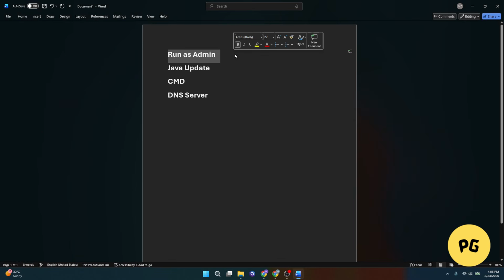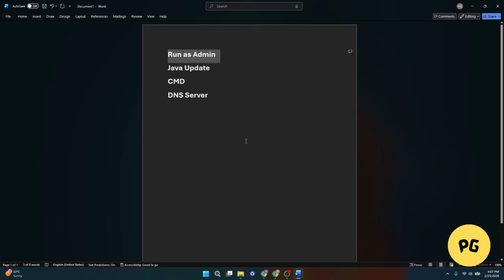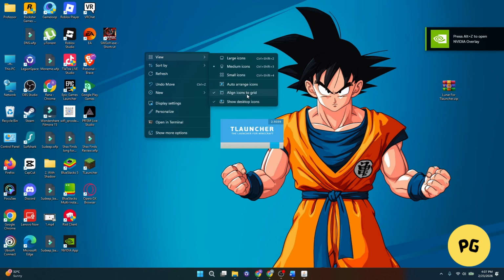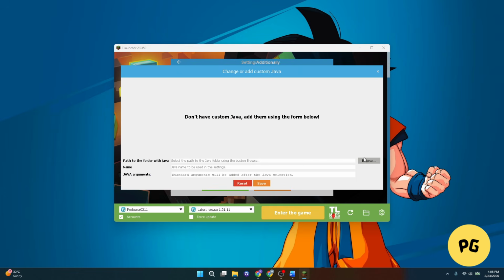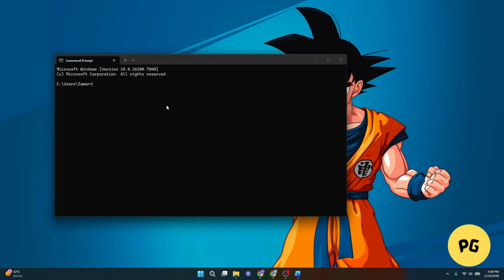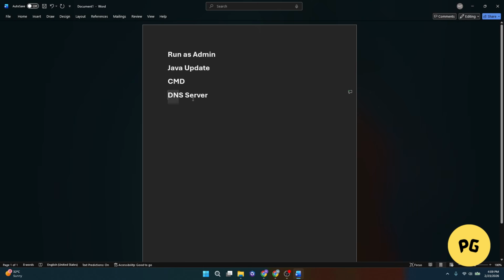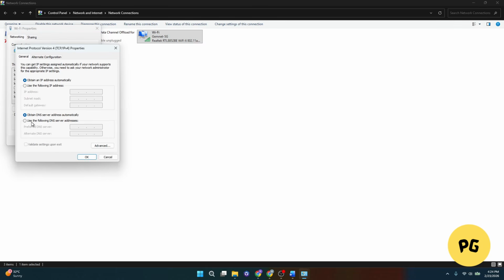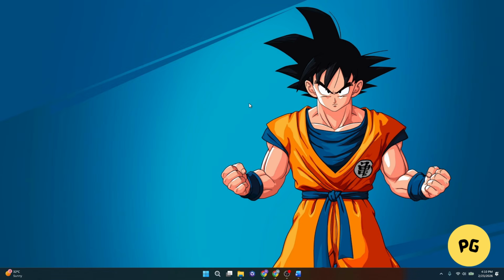You Are Not Logged in Your Minecraft Account (Easy Fix)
You Are Not Logged in Your Minecraft Account
How To Fix TLauncher "You Are Not Logged Into Your Minecraft Account"
Fix TLauncher "You Are Not Logged Into Your Minecraft Account"
TLauncher You Are Not Logged Into Your Minecraft Account